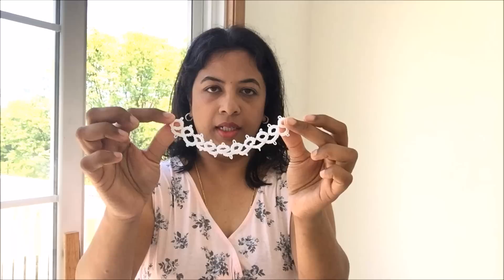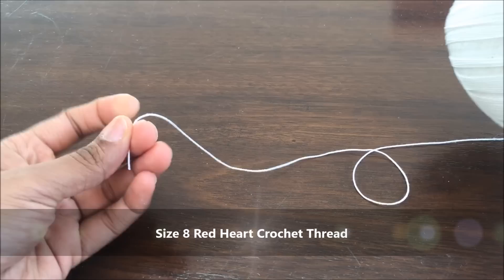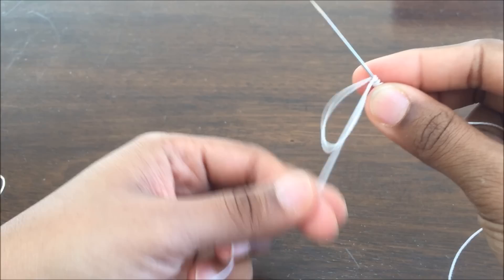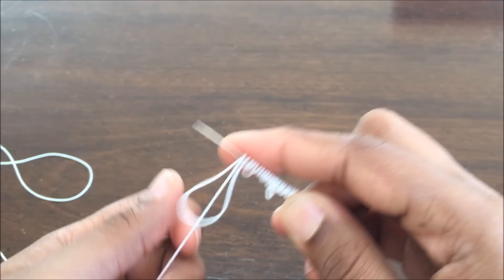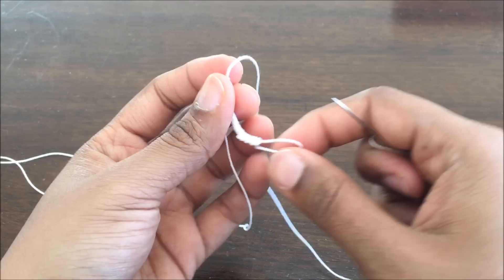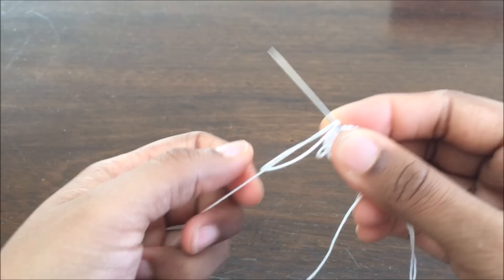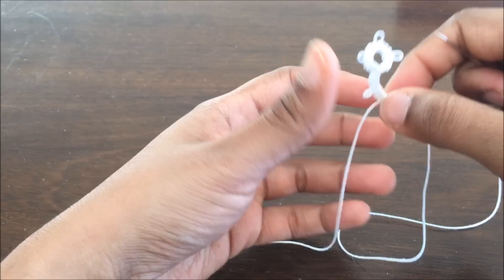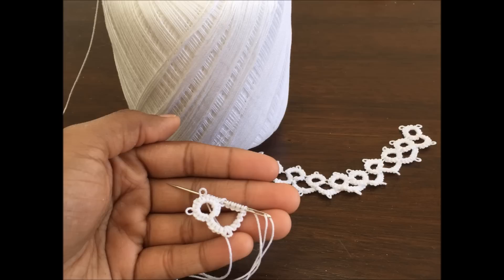Tatting Without Tatting Shuttle & Tatting Needle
Hi, I am sharing how I did tatting without tatting tools which are tatting shuttle and tatting needle.
Materials used:
Tatting shuttle | Tatting needle | Thread
My ETSY Shop